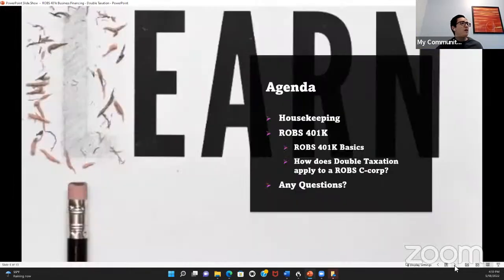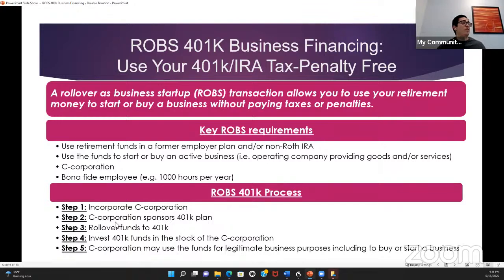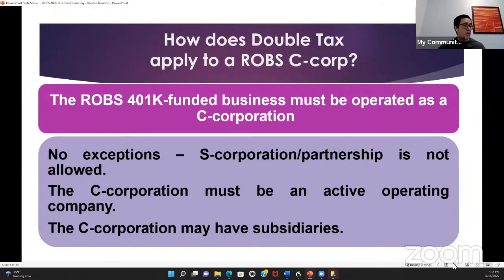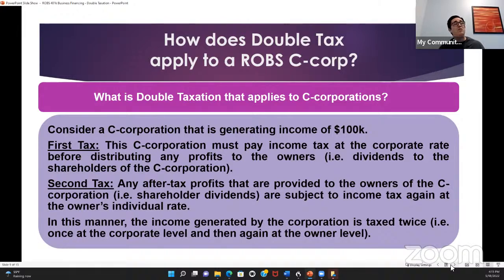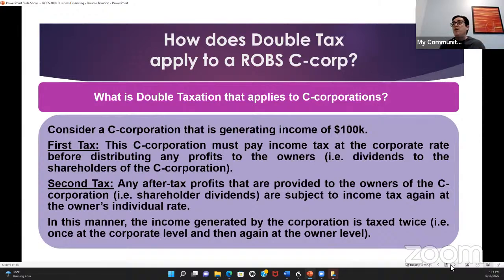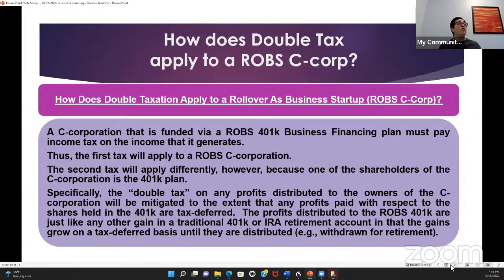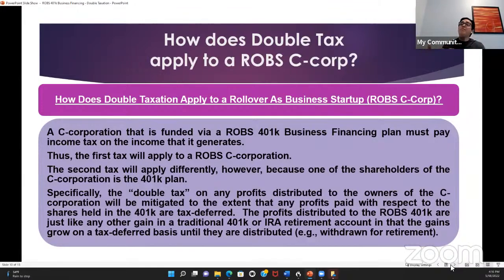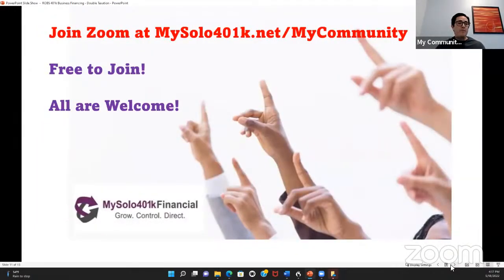How does double tax apply to a ROBS 401K-funded C-corporation?